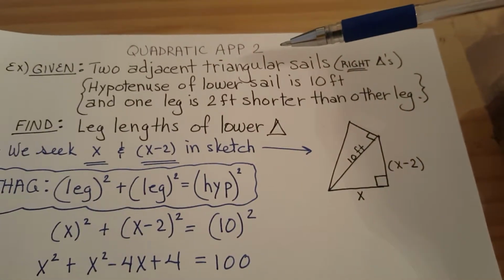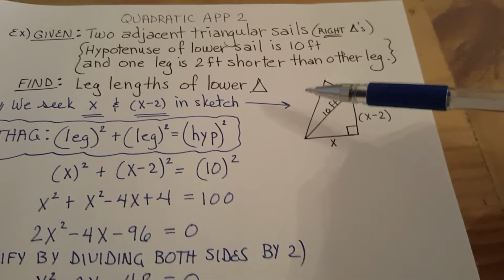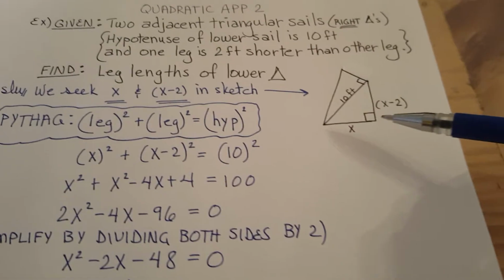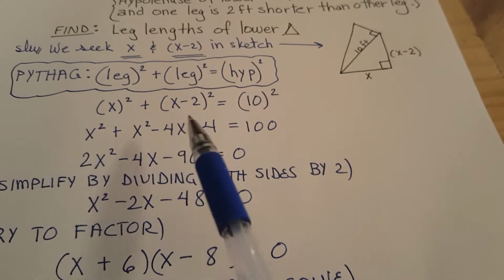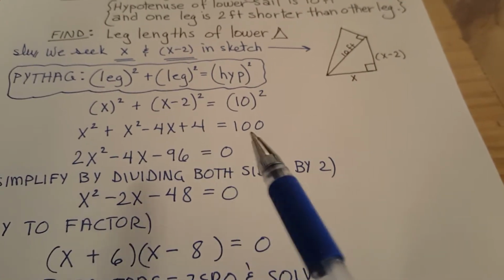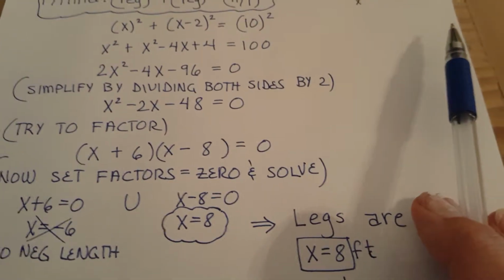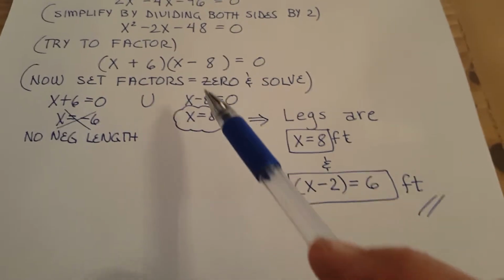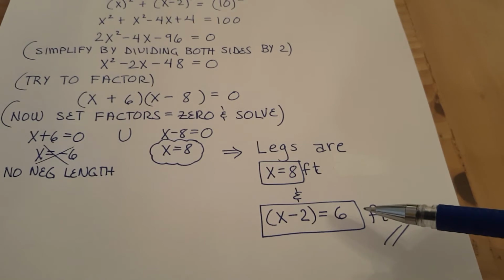Quadratic App 2